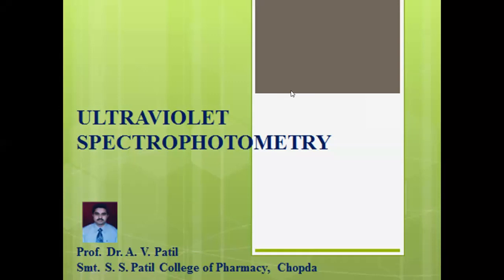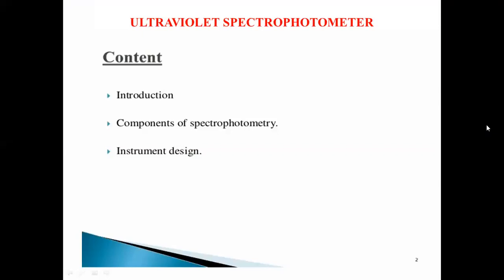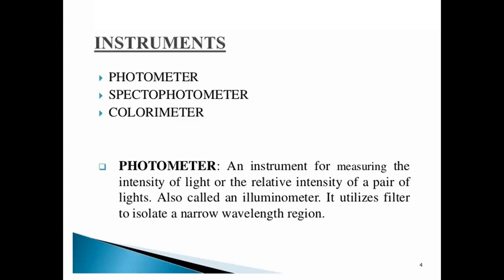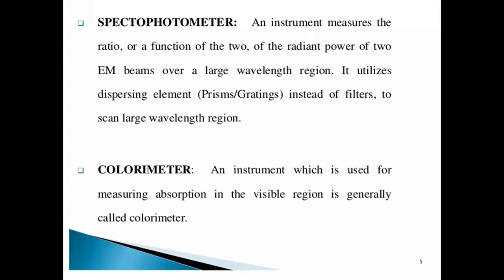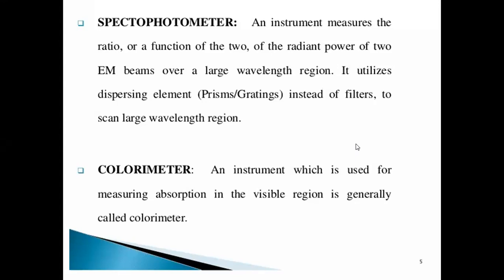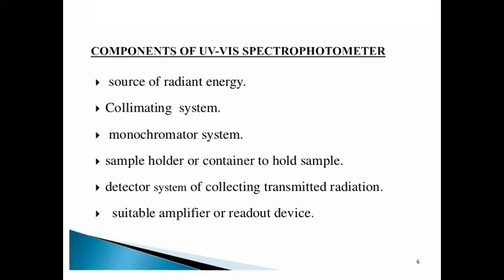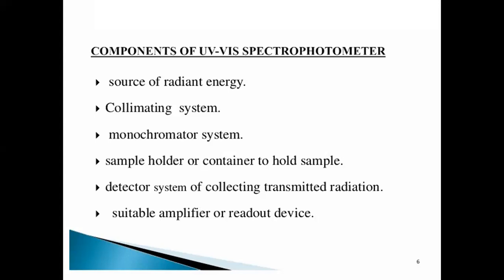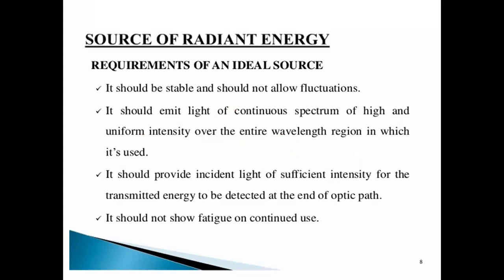Instrumentation of UV